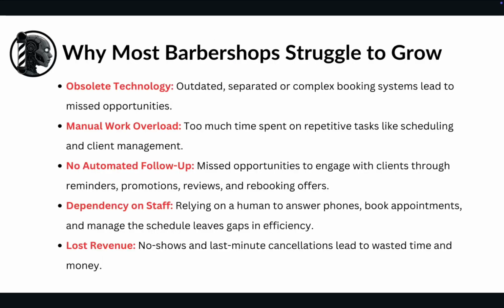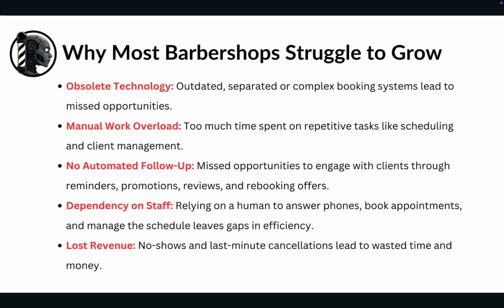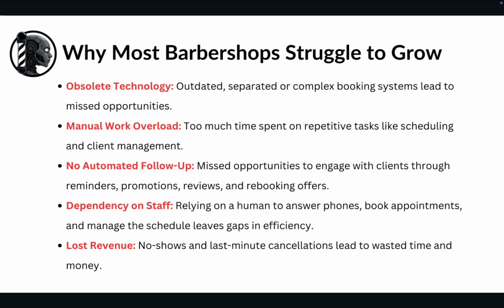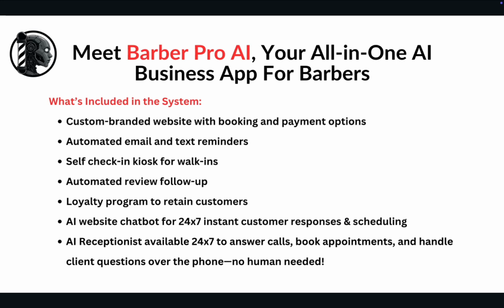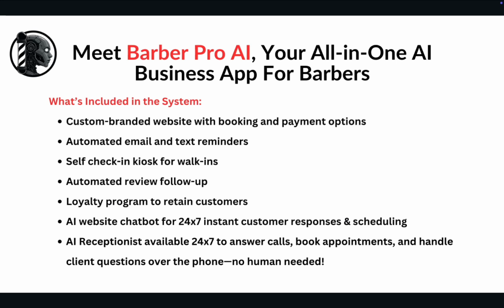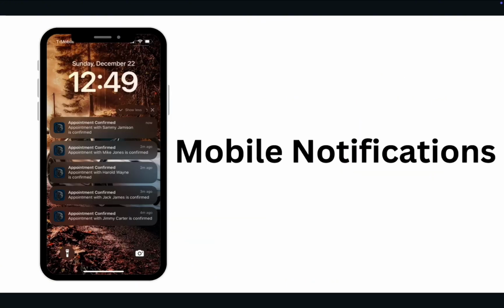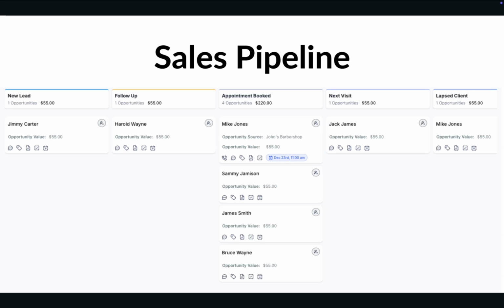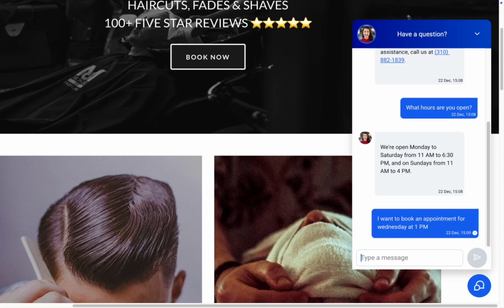Best Barbershop Calendar Booking System 2025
All-In-One Barber Business App that includes:
- Text and Email follow up
- Calendar bookings
- CRM & Sales Pipeline
- Powerful Automation
- Centralized chat inbox for all text/email/social media conversations
- Mobile Branded Website
- Payment Processor
- Automated follow-up for Google Ad reviews
- Sales Dashboard
- Shopify Store
- Run the whole business in the app
- AI Chatbots
- AI Voice Receptionist